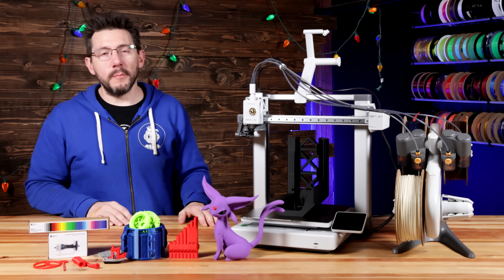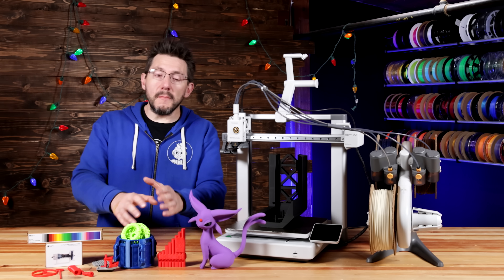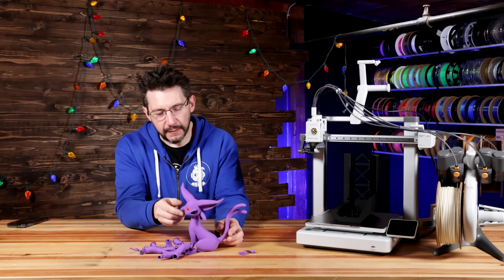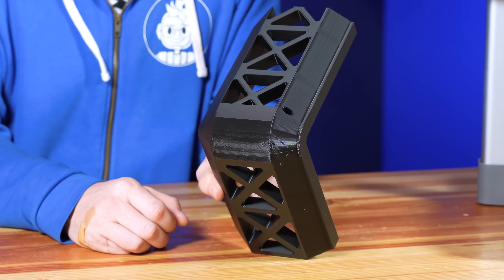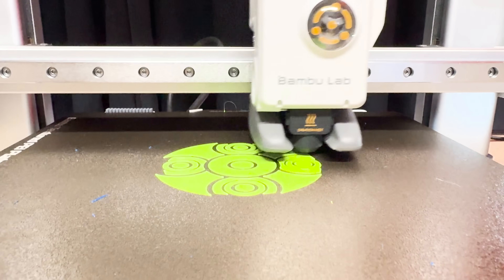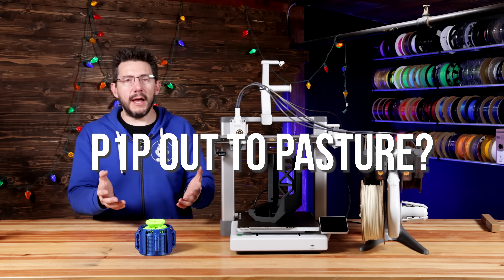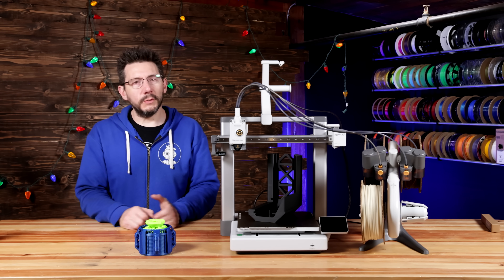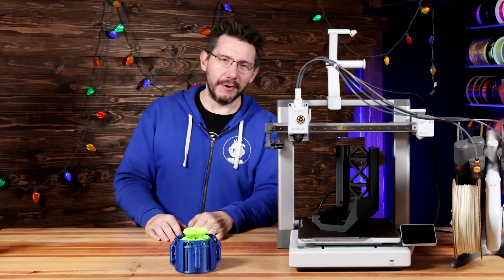The NEW Bambu Lab A1!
EDIT June 9, 2024 - The recall happened and Bambu has been shipping out new bed plates.

EDIT Feb 3, 2024 - Bambu Lab has issued a full recall of the A1 3d printer, in response to issues with the cables running to the bed. Their official response and steps you can take as an owner are at their blog, listed

The Bambu Lab A1 is here! It's neat, works well, and is priced quite low. $399 for printer, $559 for the combo (A1 + AMS Lite)

THE TEAM! 🤟

Find Me Socially!

Want to send me something?
3D Printing Nerd
USA